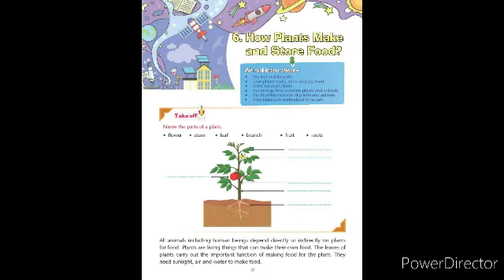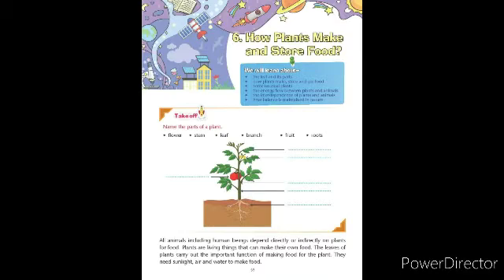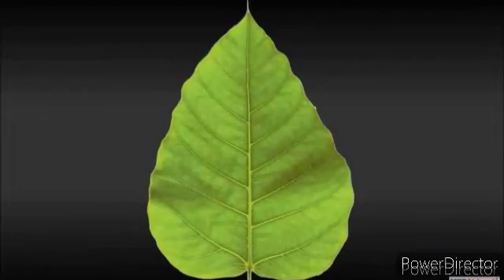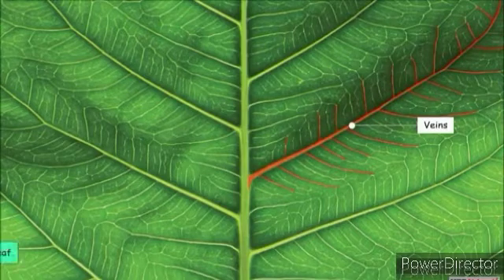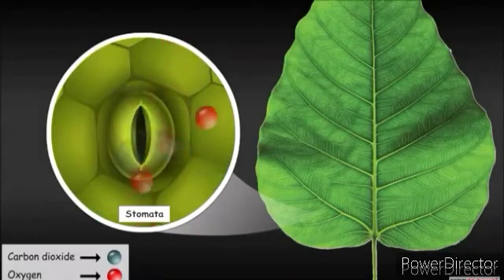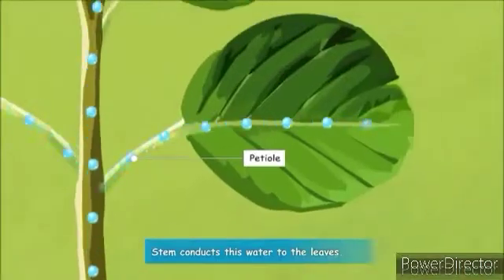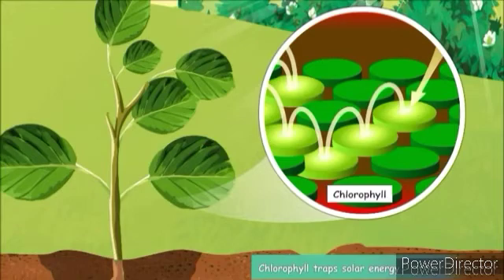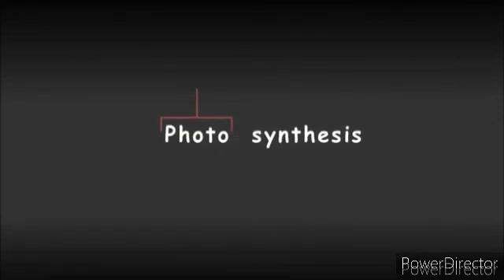How Plants Make and Store Food-Easy Explanation